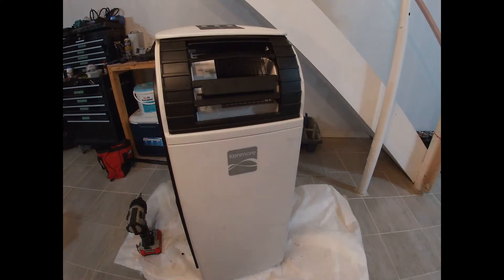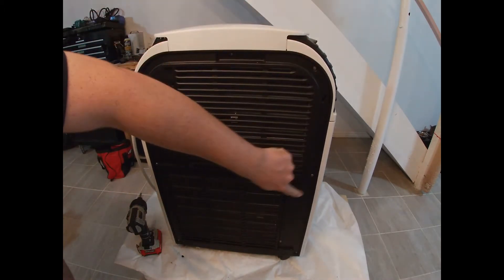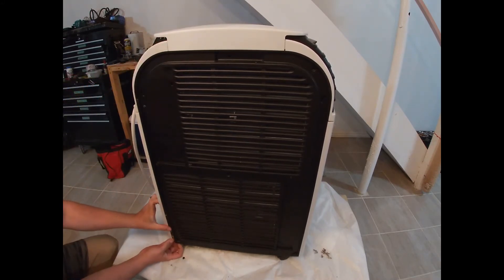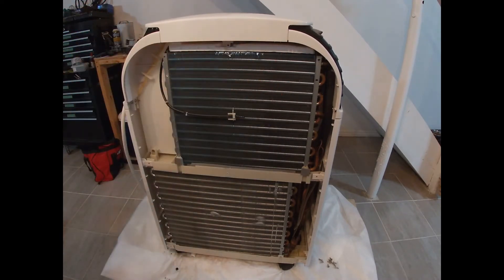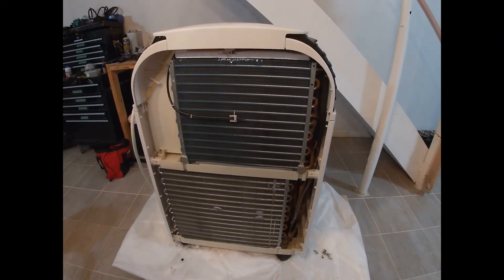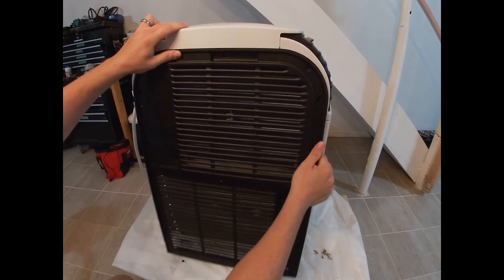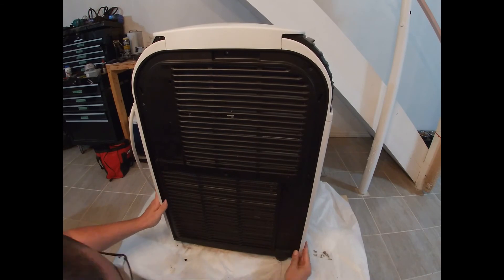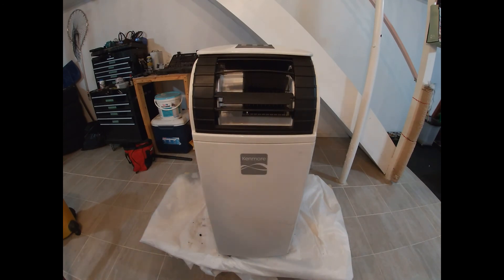How To Clean Kenmore Portable Air Conditioner Coils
Today I will teach you how to clean the inside of your portable air conditioner to make it cool down a room faster, use less electricity, last longer, and remove any musty smells it may have. I will take you step by step through the easy removal of the outer casing to give you access to the coils inside so you can clean them off. The manufacturers try to make it difficult but I make it easy. Save the planet by using less electricity and extending the life of your AC before it needs to visit a landfill.

Coil safe cleaner: ComStar 90-298 Coil Safe...